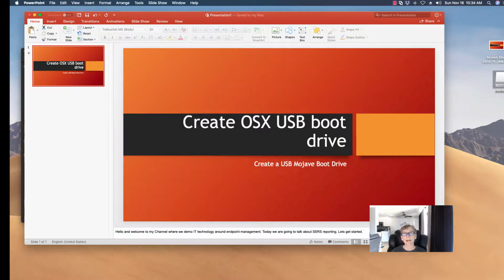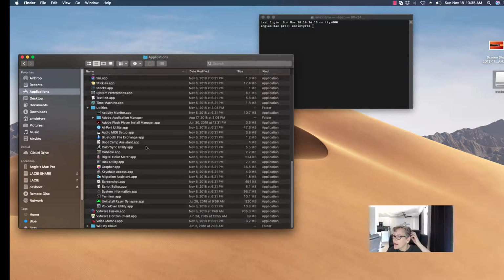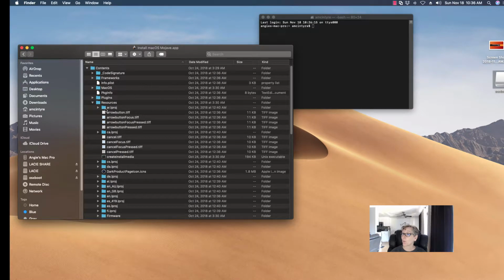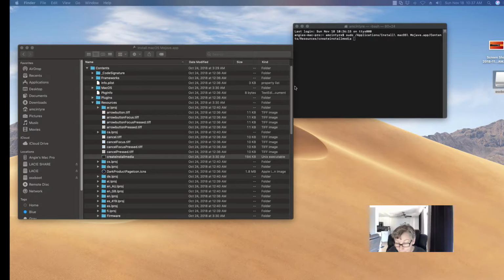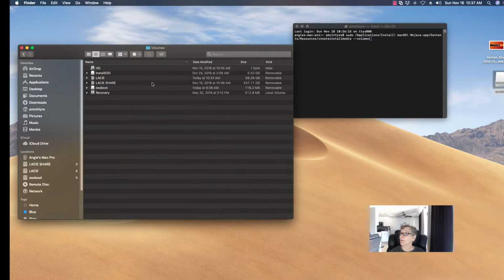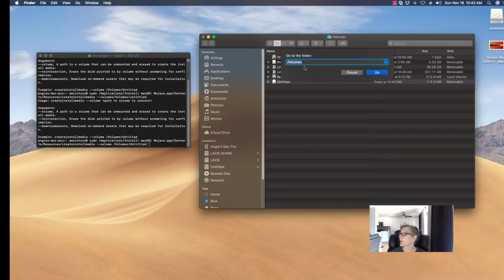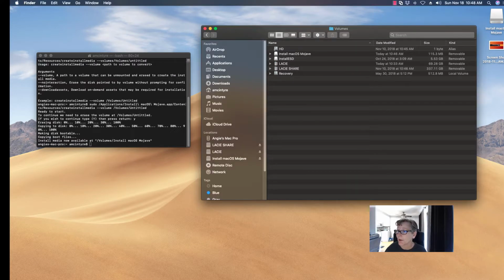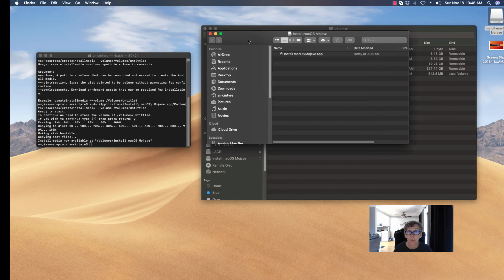Create OS X Mojave USB boot disk